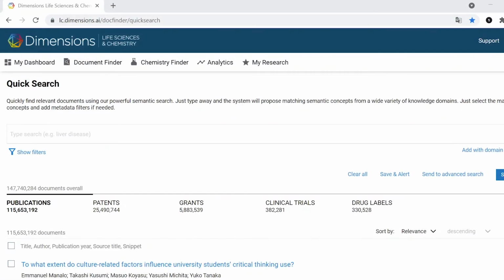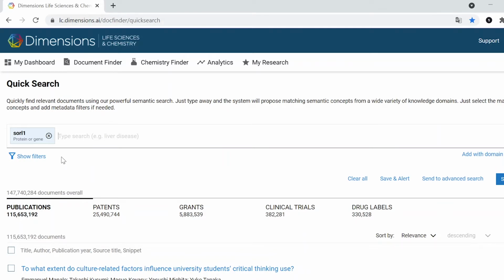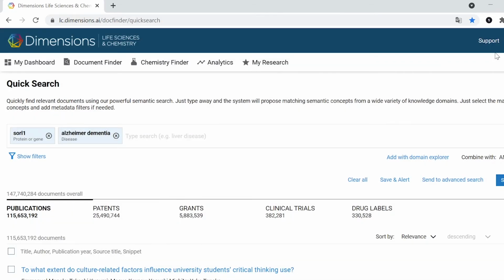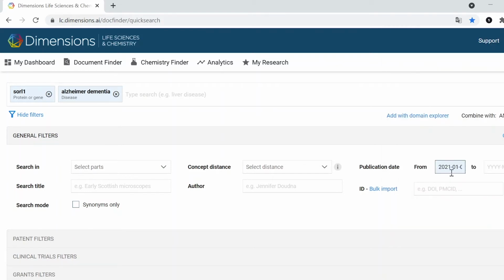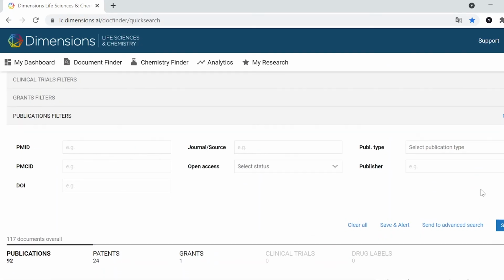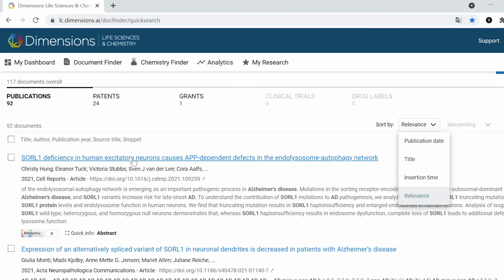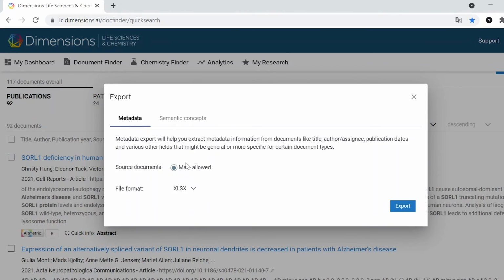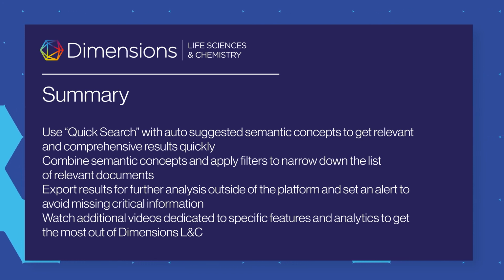Dimensions L&C — Get the most out of Quick Search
Learn how to run “quick search” in Dimensions L&C  to get relevant and comprehensive results quickly. We will explore and filter a list of scientific documents, and see how to export results, save a query and set an alert to be notified about new relevant documents to ensure that you never miss any critical information.